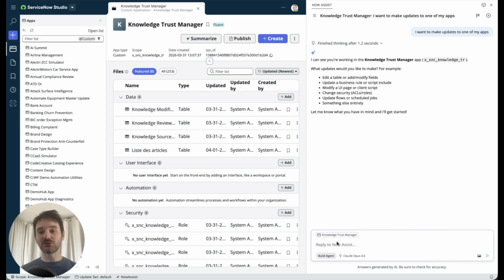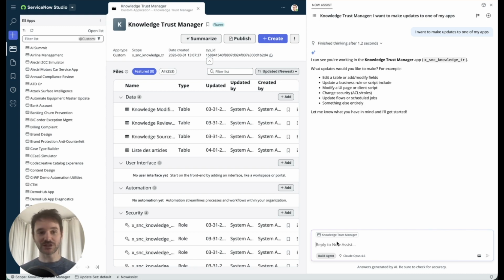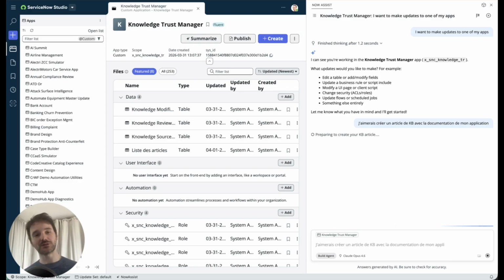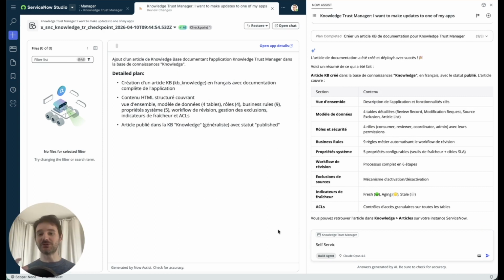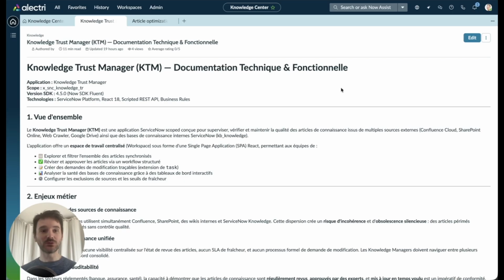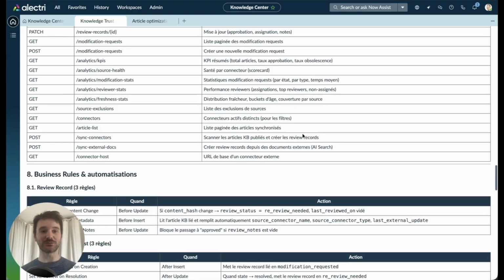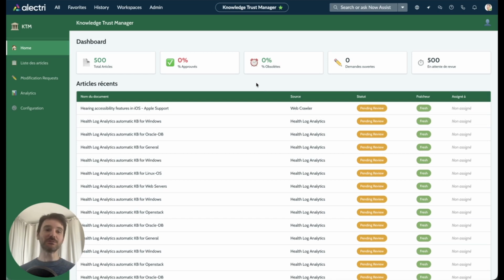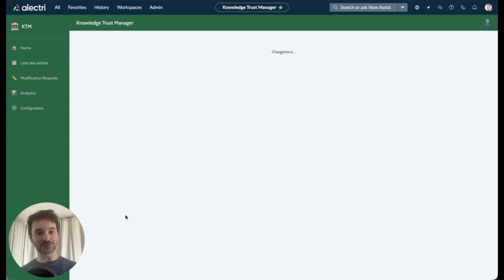Build Agent Knowledge Manager - English version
Build Agent can generate and update documentation for your ServiceNow apps and processes in just a few prompts. In this video, I also showcase a custom app to centralize enterprise knowledge (SharePoint, Confluence…), certify it and make it ready for your AI Agents to use.